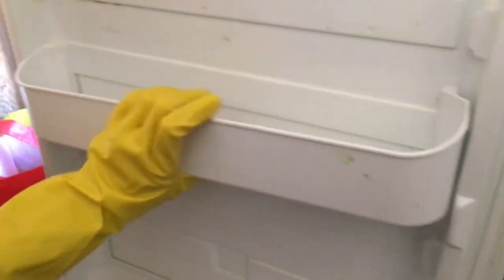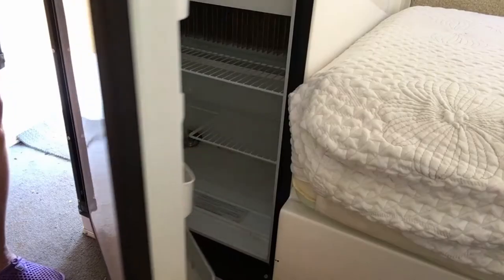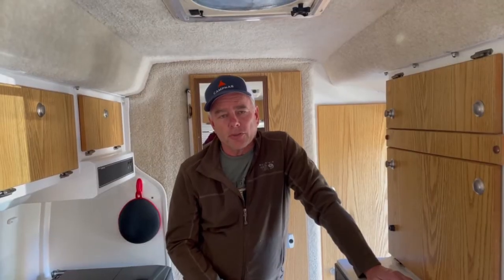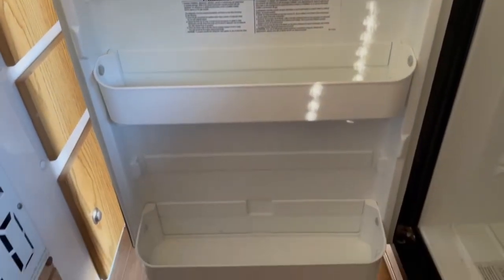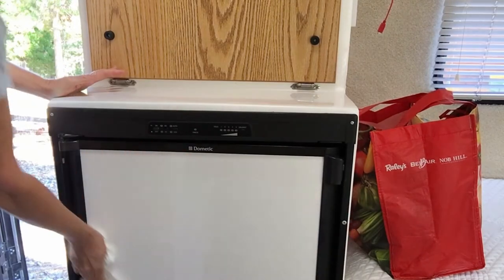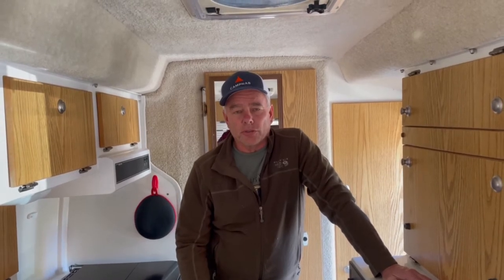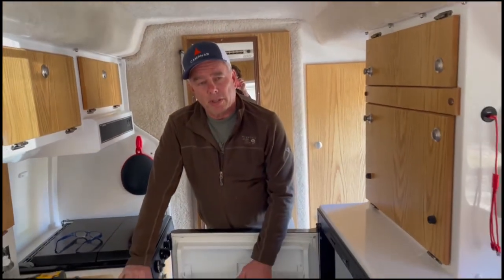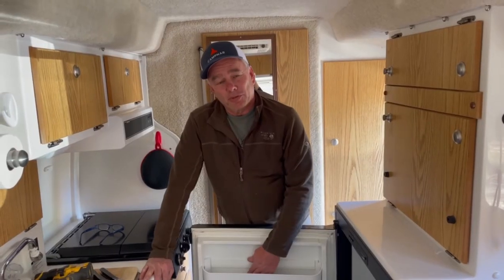We Broke Our Refrigerator Door Shelves in our Casita Trailer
I broke the door shelves on our Dometic refrigerator door, but Doug fixed them.  Check out what he did so that we didn't have to buy a new one!

Trailer Essentials

Trailer Security

Keyless Entry Lock: AP Products 013-509 Electric Travel Trailer Lock

3Pcs Portable Folding Collapsible Bowl Set

Dry Camping Essentials:

5 Gallon Barker Tote-along Waste Water Container

Webpage – TravelsandTravails.net